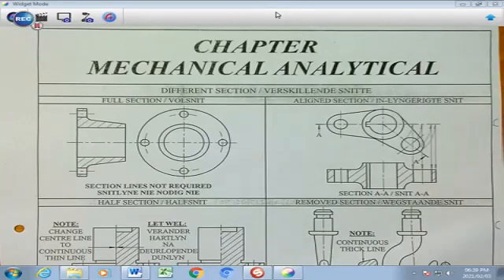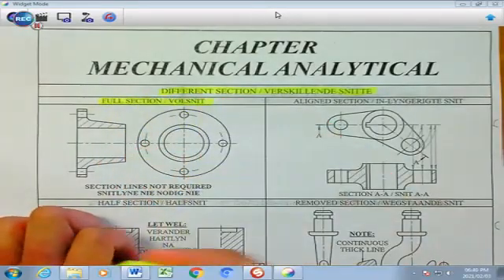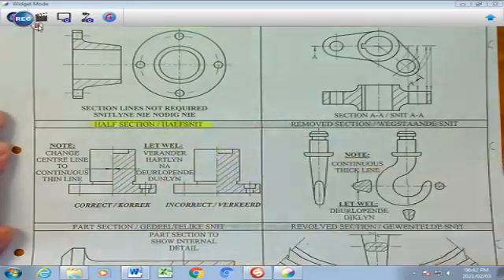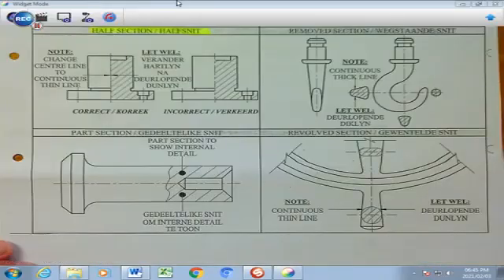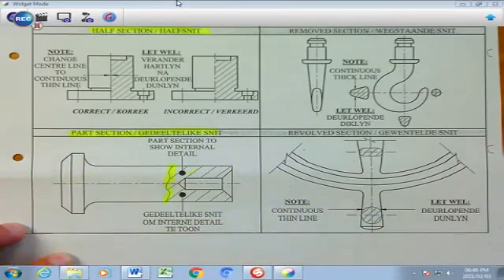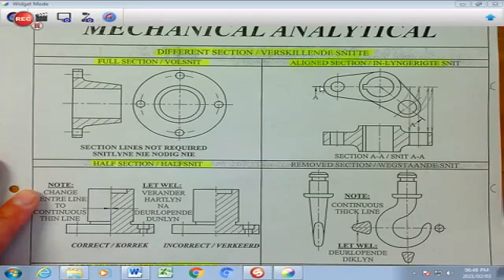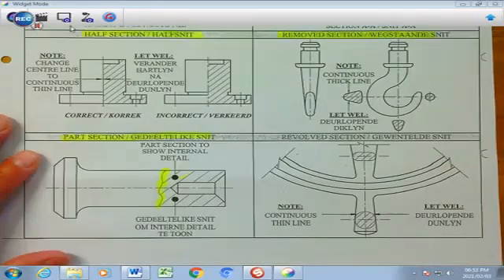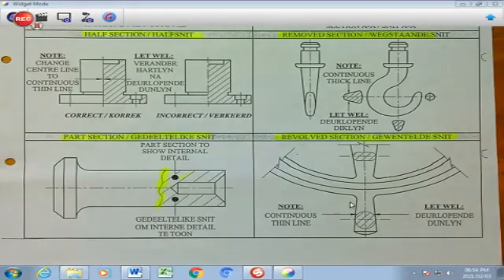Grade 12 Mechanical Analytical Information 1